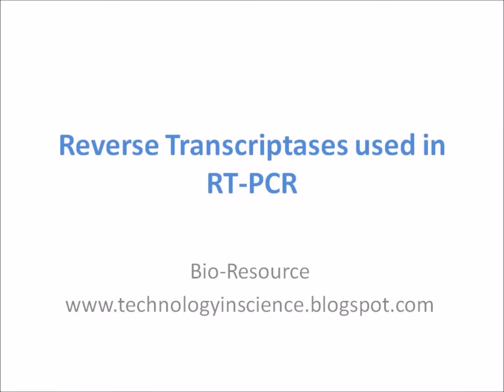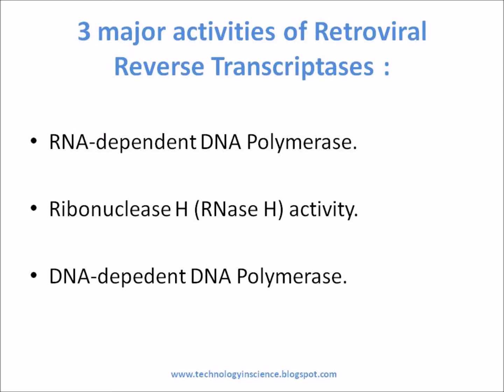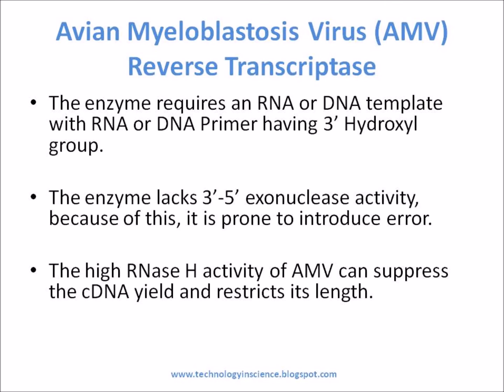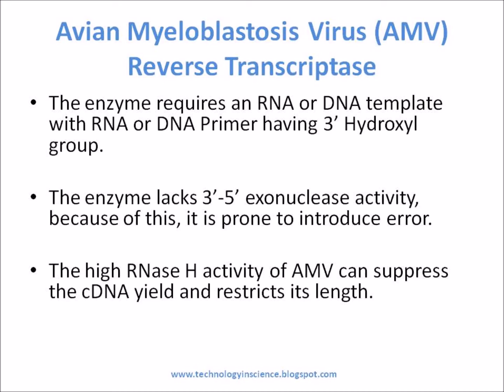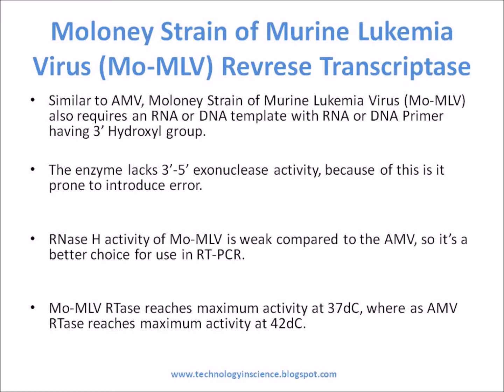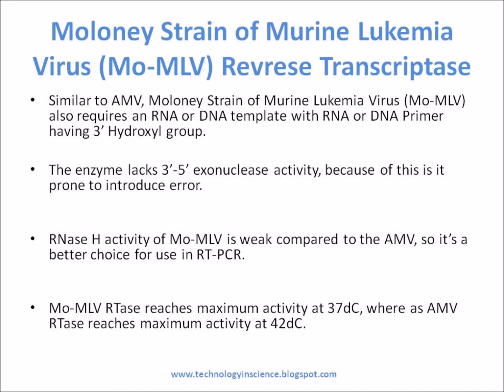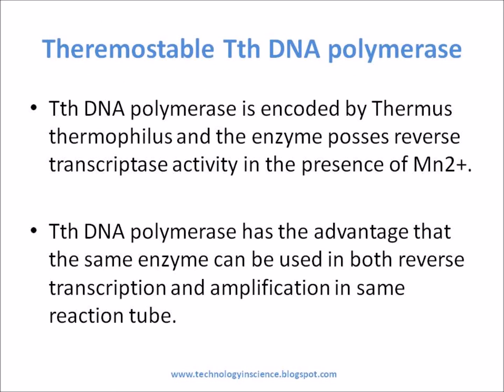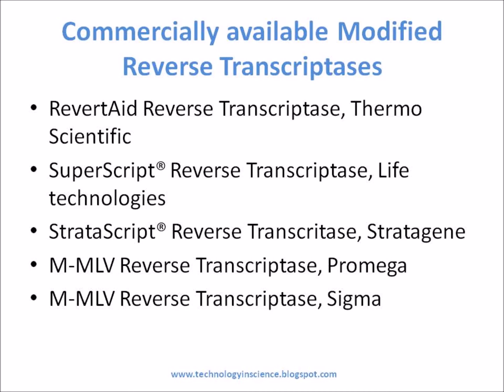Reverse Transcriptases used in RT PCR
Reverse Transcription is a process in which RNA is converted to cDNA (complementary DNA). The enzyme responsible for reverse transcription is called Reverse Transcriptase.